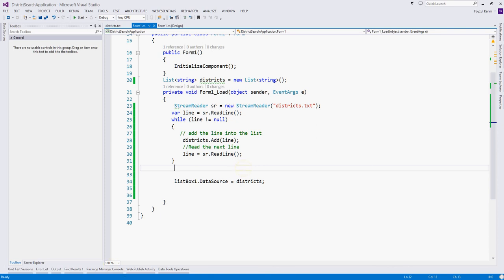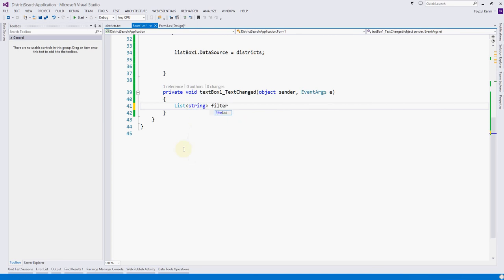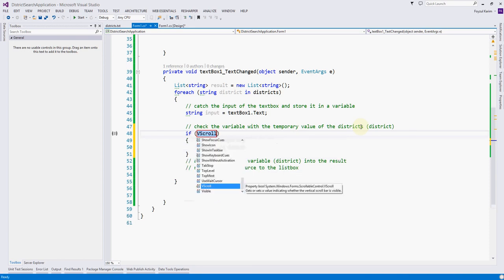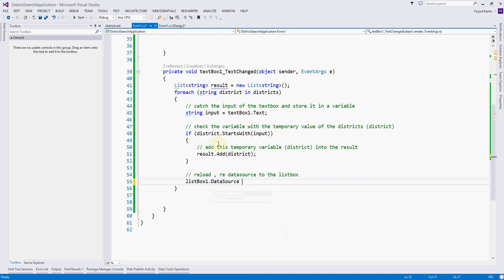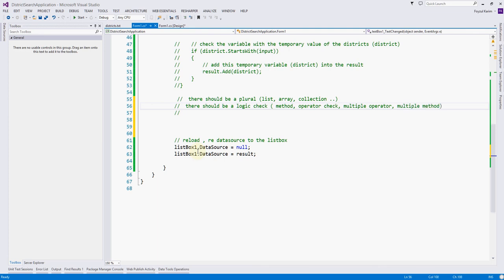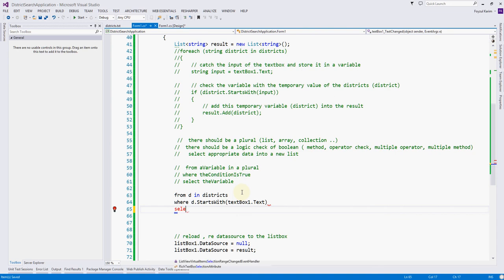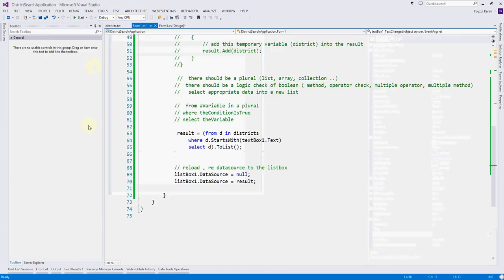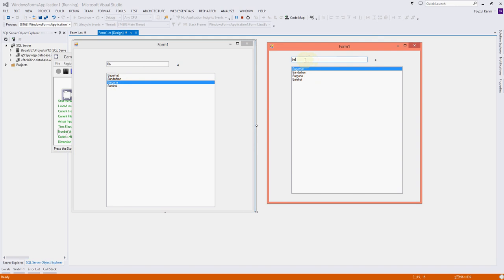Getting Started with C# Part 10: Filtering with LINQ